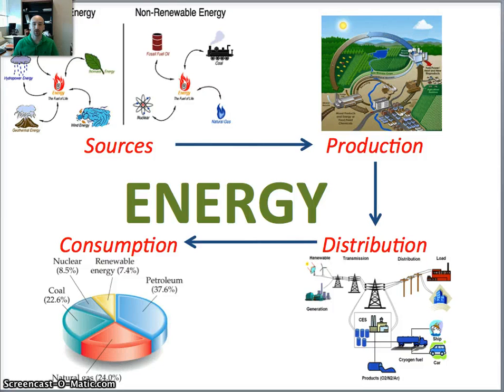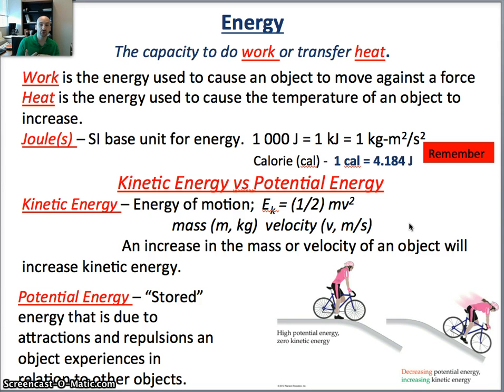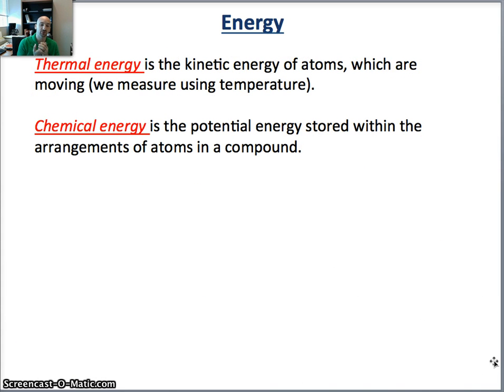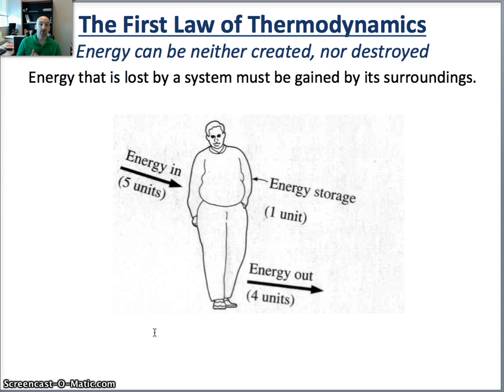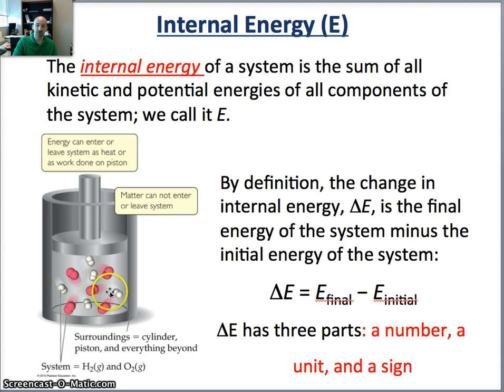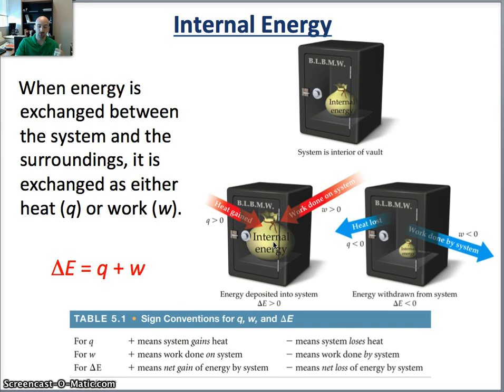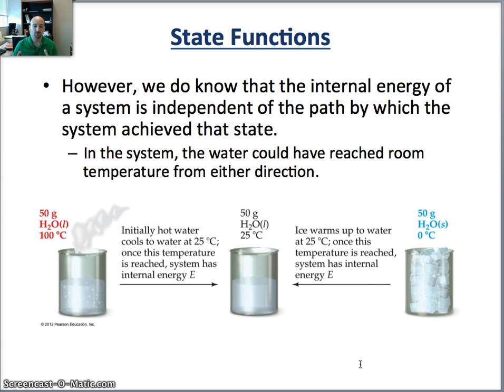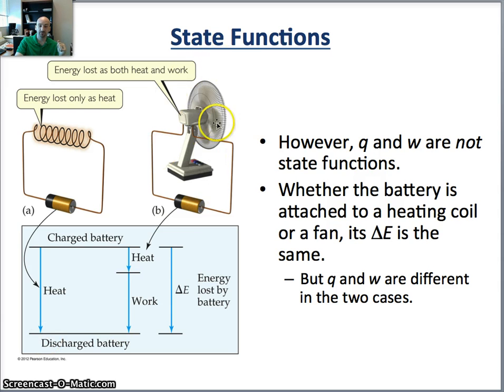Chapter 5 - Part I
Thermochemistry Part I